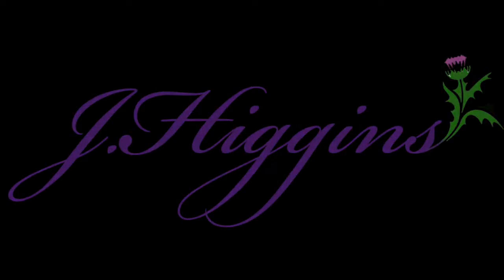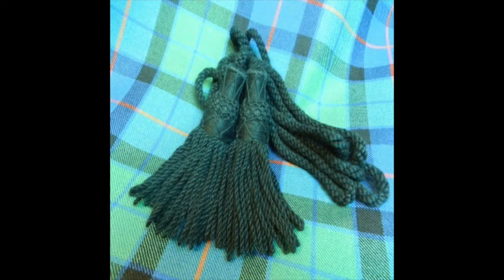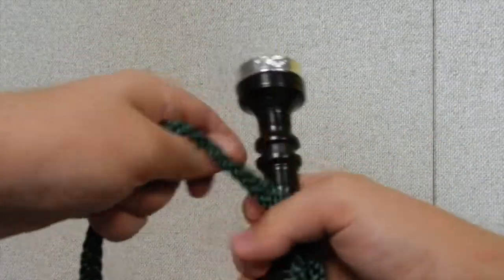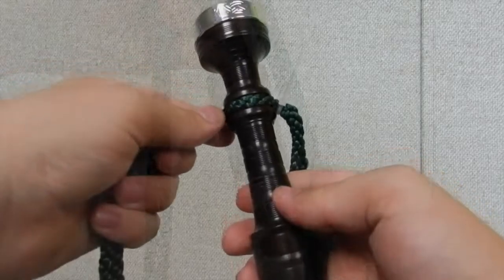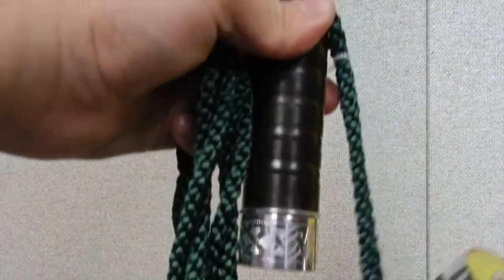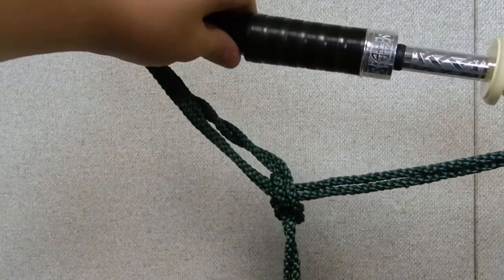How to Tie Your Bagpipe Drone Cords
A demonstrative video on how to fasten your bagpipe drone cords.